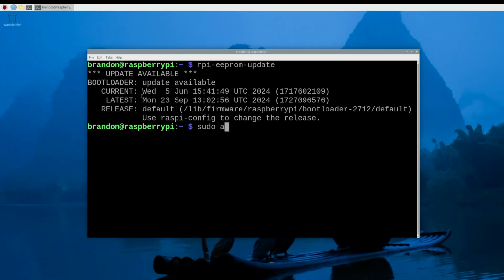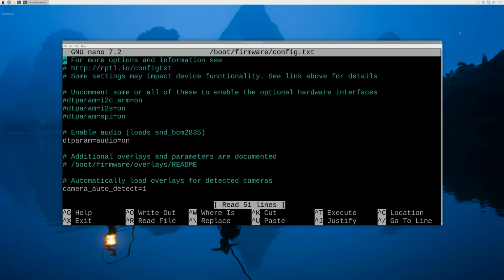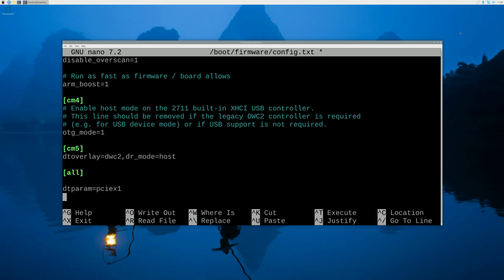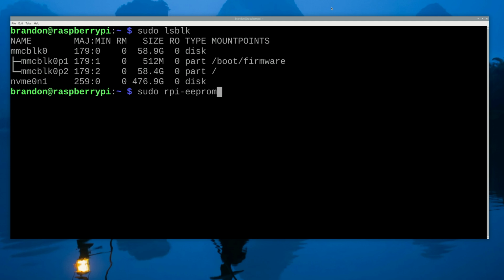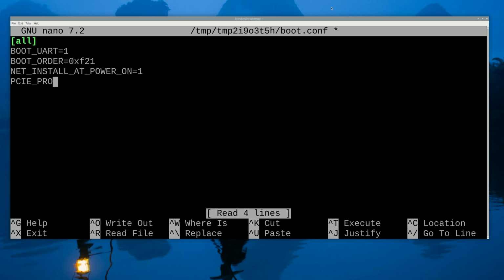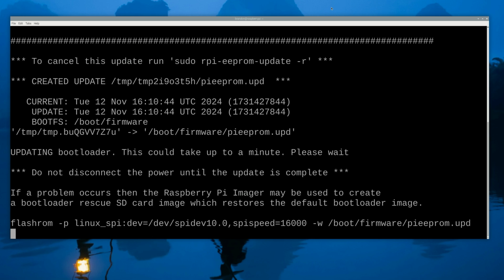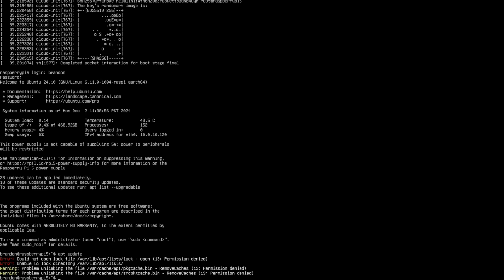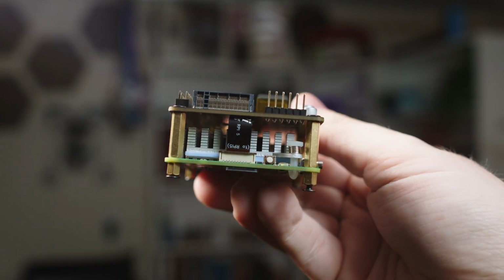you MUST HAVE this for your Raspberry Pi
I've never really found the want or need to use a Pi. Until I added this PoE and NVMe HAT!

📖 RESOURCES
GeeekPi P33
Official Raspberry Pi 5 Cooler

⏰ TIMESTAMPS
00:00 - Pi HAT
01:00 - GeeekPi P33 Set up
04:39 - NVMe Boot